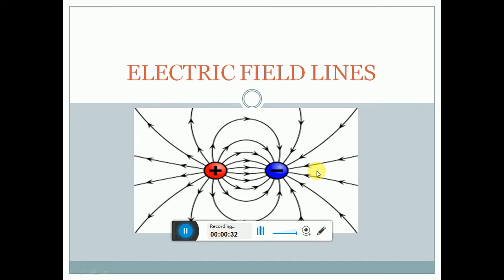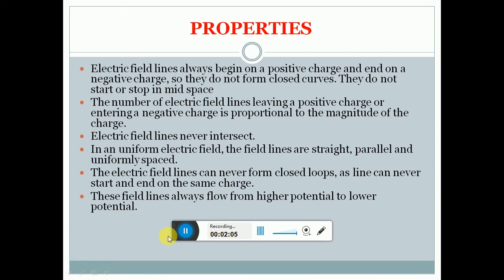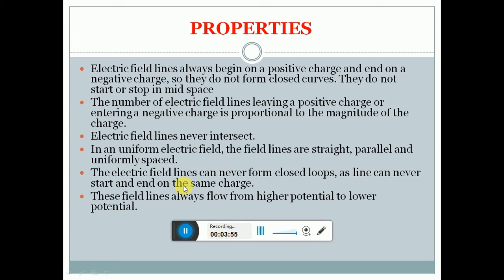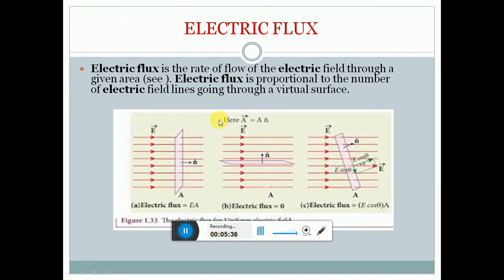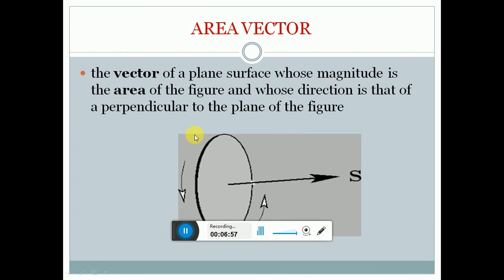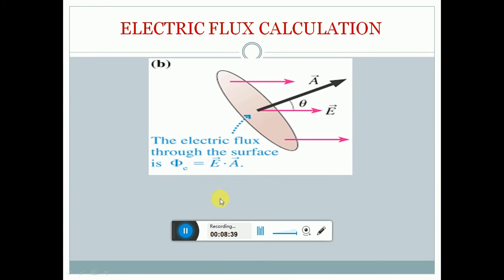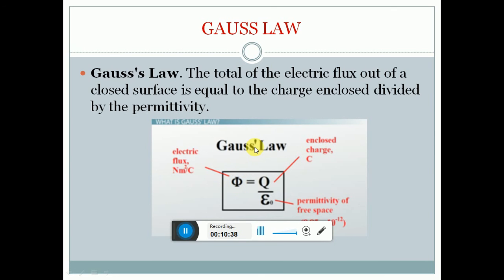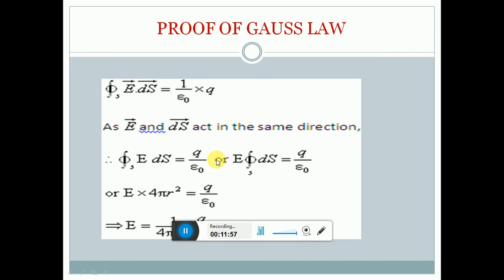Class 12 Physics Electrostatics 3